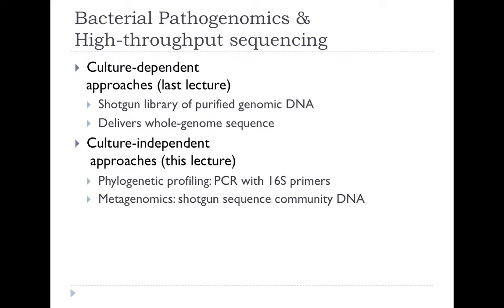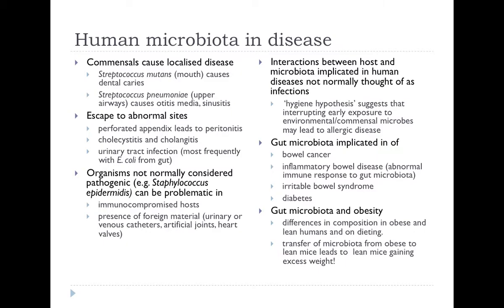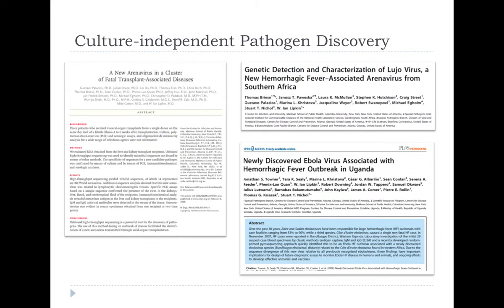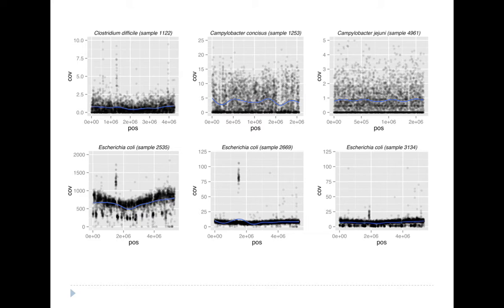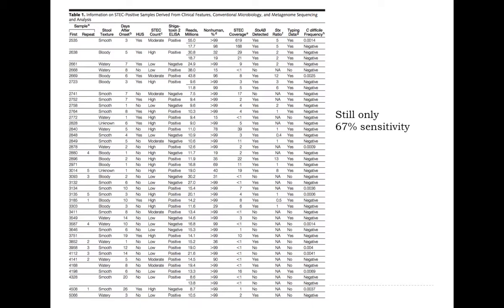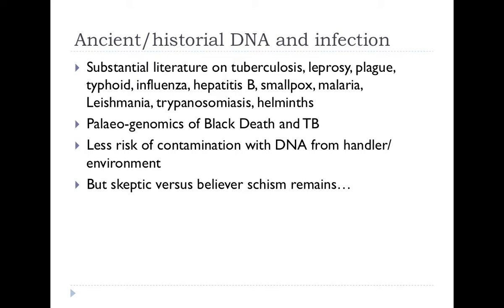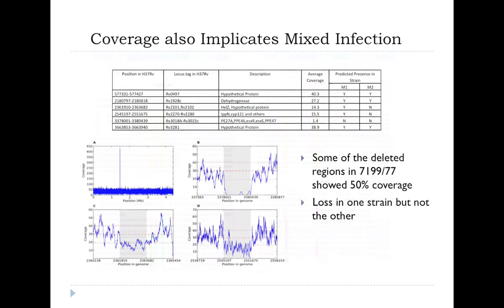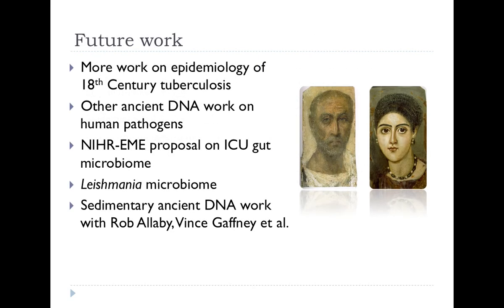Genomics Metagenomics HTS Lecture 2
Second lecture on Chris Dowson's Clinical Microbiology course at University of Warwick